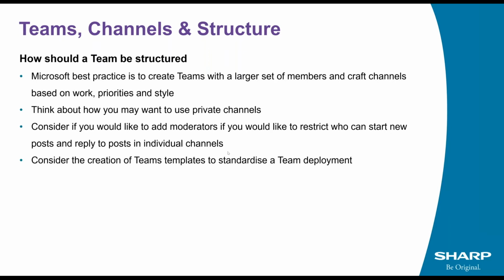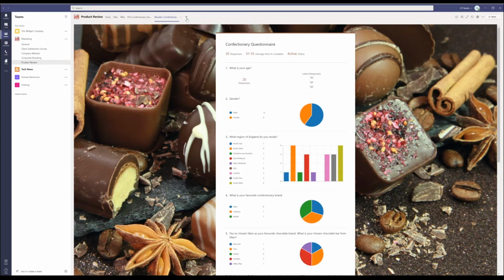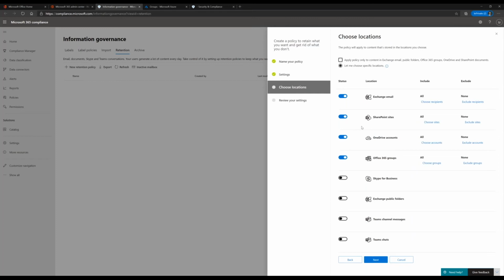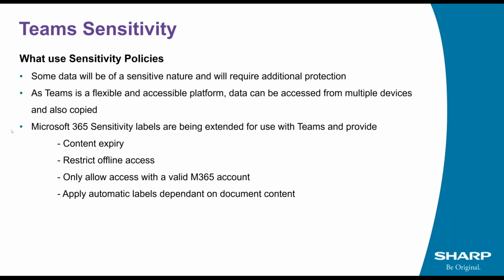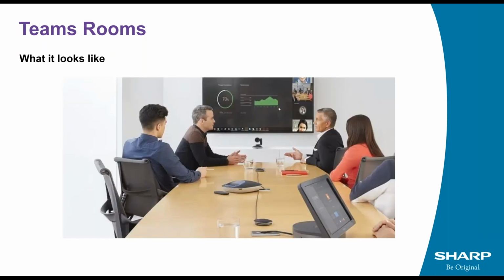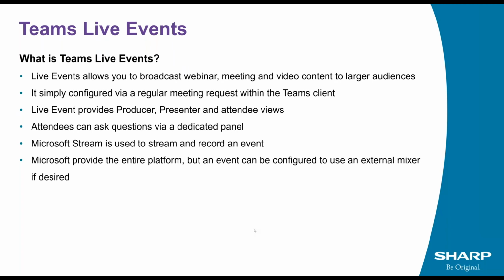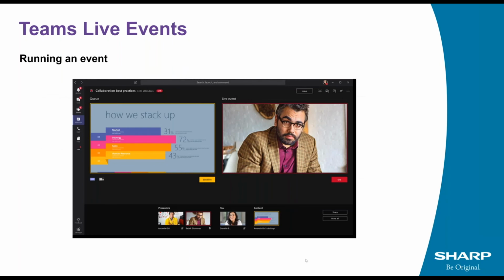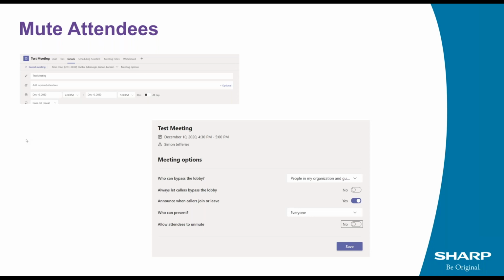Microsoft Teams from Sharp | Webinar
In this webinar, Simon Jefferies, the Head of Technology at Complete I.T. takes us through the latest benefits of Microsoft Teams for businesses in 2021.